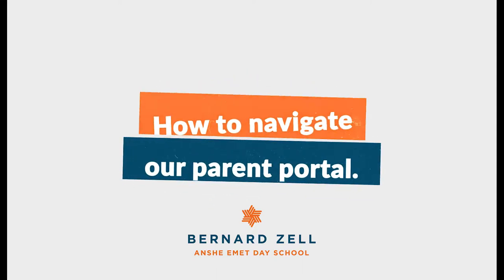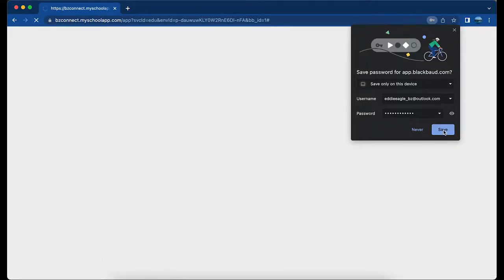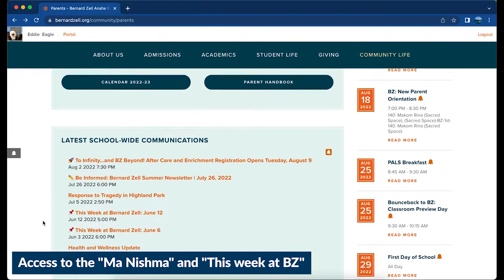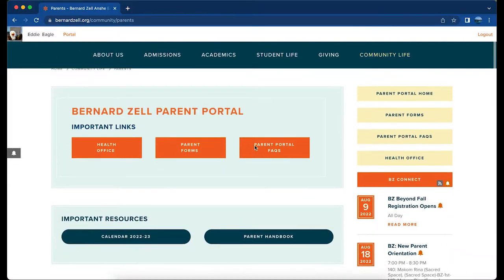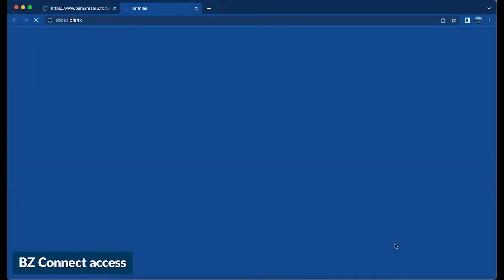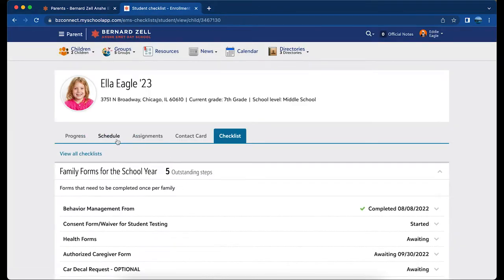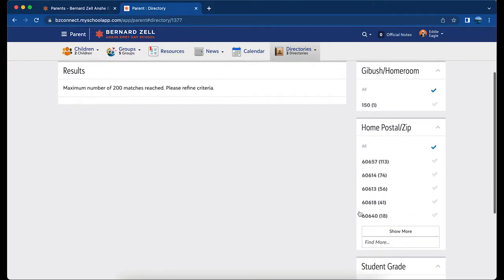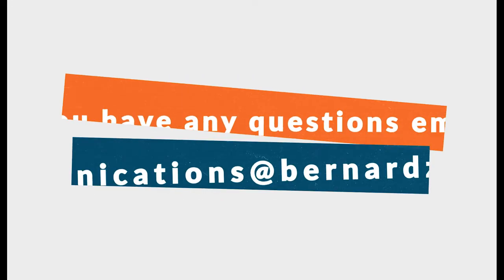Bernard Zell Parent Portal Tutorial